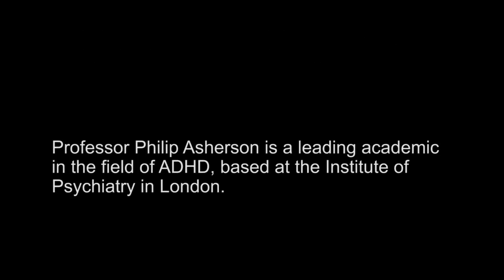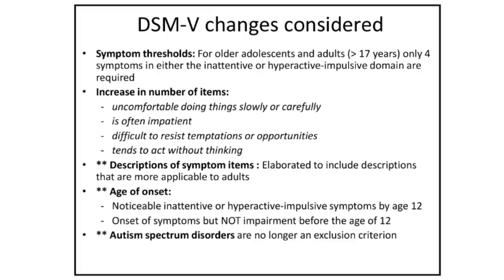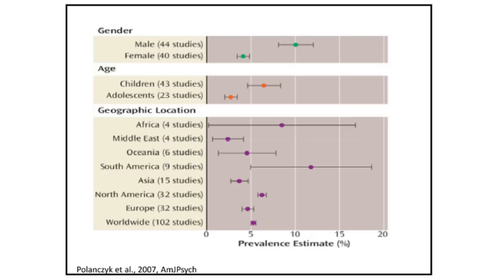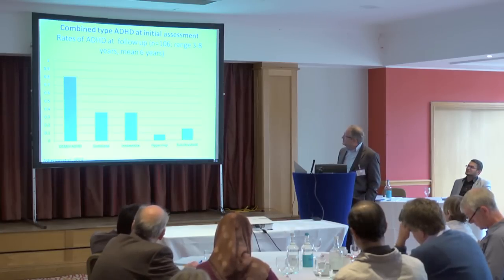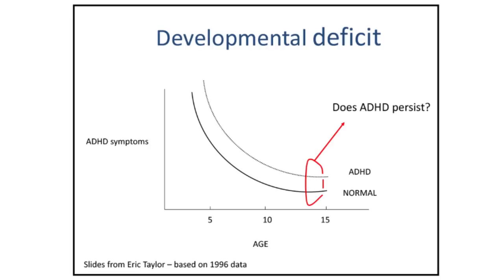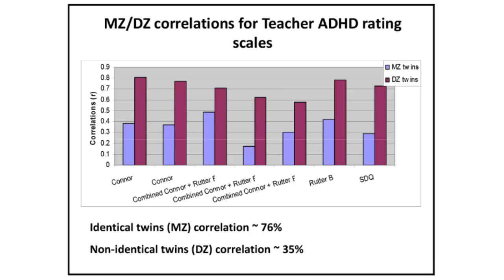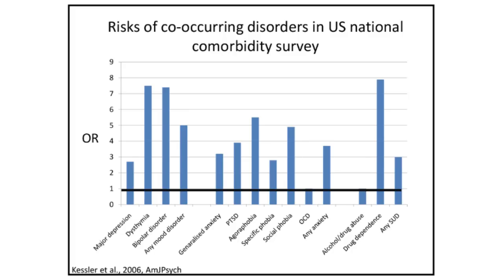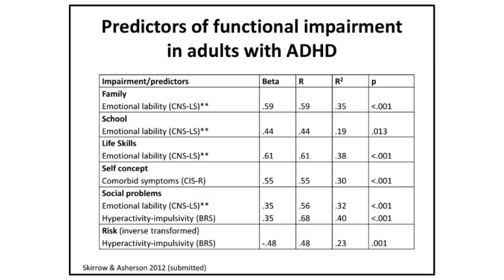ADHD in Adults, Lecture 2 - Prof David Asherson, Institute of Psychiatry, London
The second in a series of four lectures on Adult ADHD